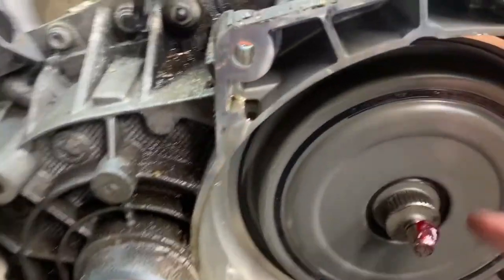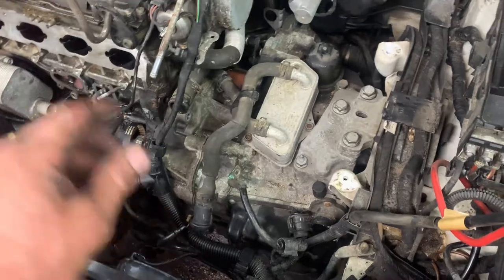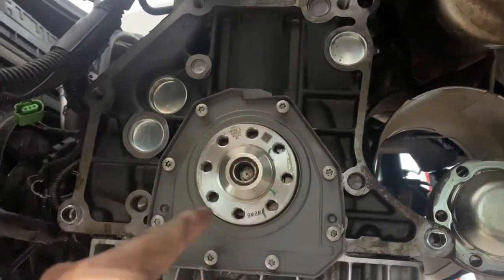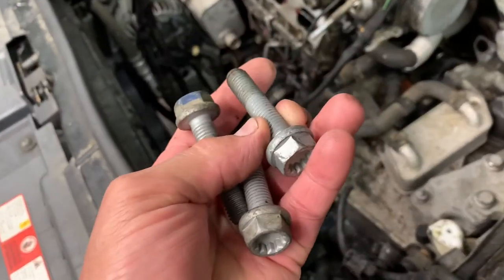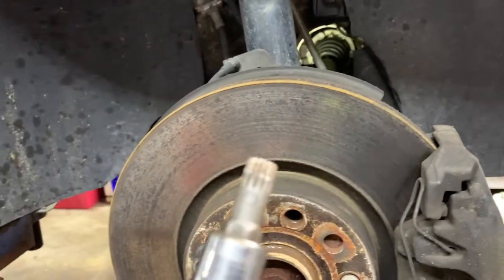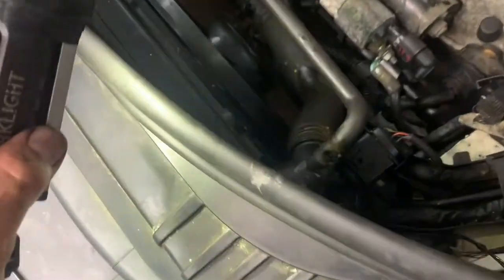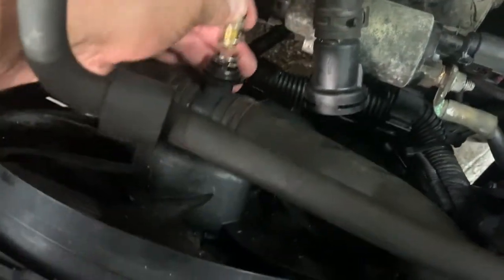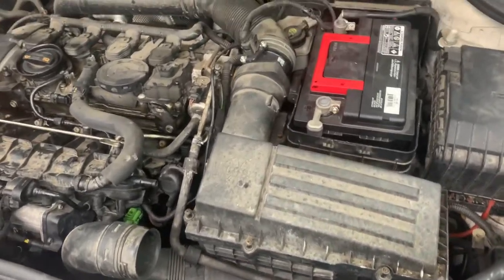2009 Audi A3 2.0T FWD transmission install part 2of2